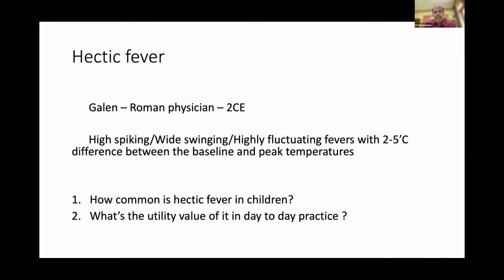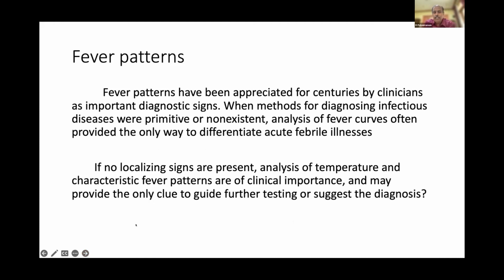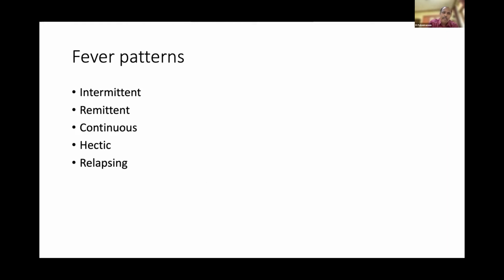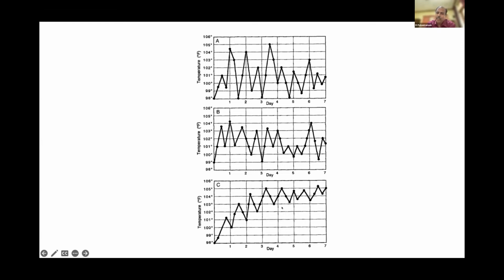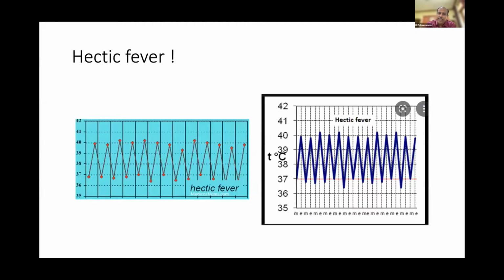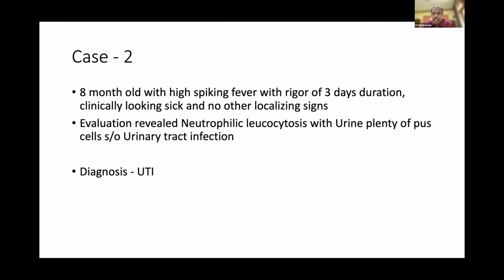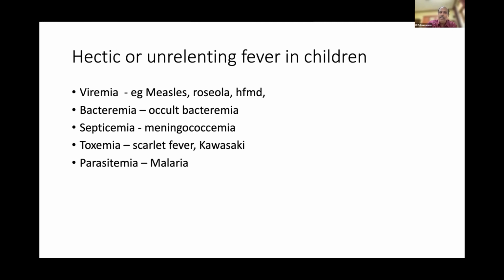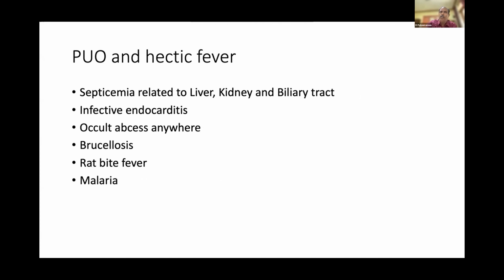Dr. Palani Raman discusses how to care for children with Hectic Fevers | FeFCon 2022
Any high-spiking, wide-swinging, or highly fluctuant fever with a two- to five-degree difference between the peak and the baseline is known as a "hectic fever." In this video, Dr. Palani Raman explains the patterns of fever, what "hectic fever" means clinically, and how children or adults should be administered antipyretics or antibiotics to counter a hectic fever.